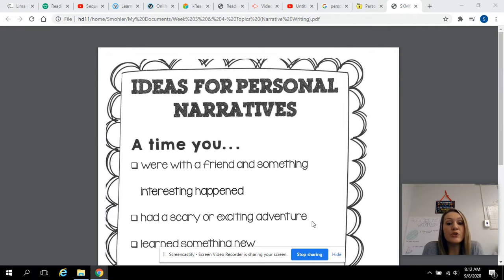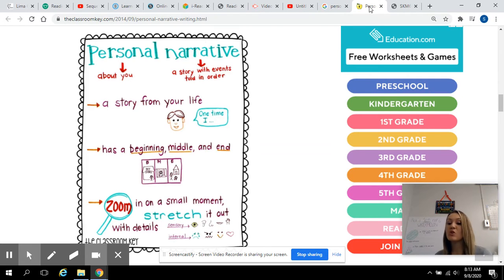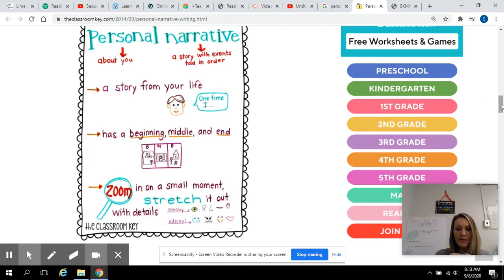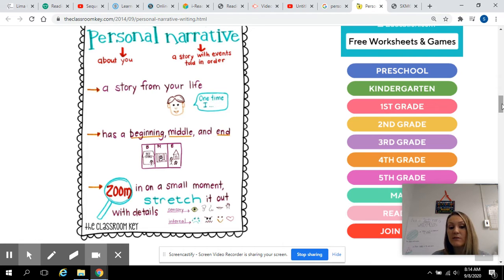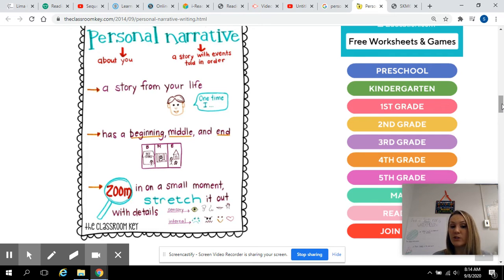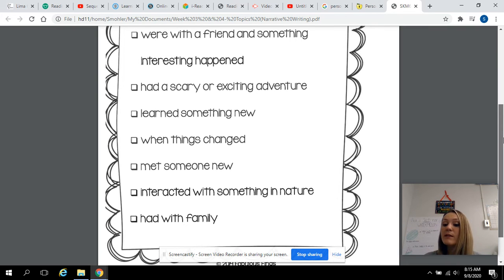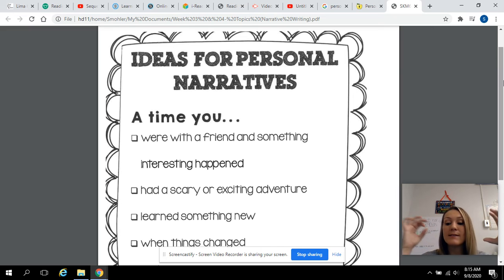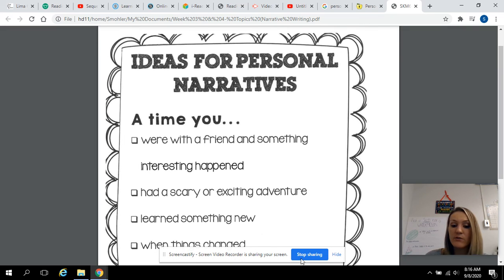Untitled: Sep 8, 2020 8:16 AM